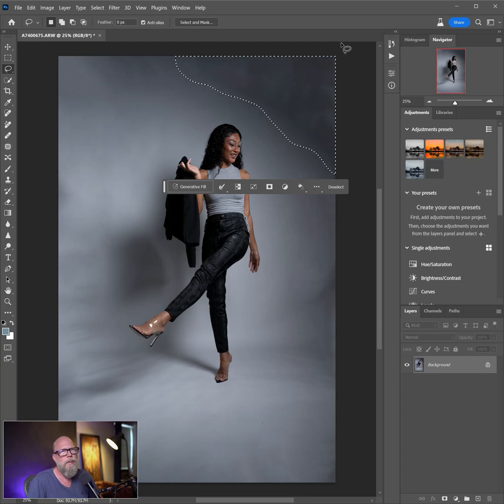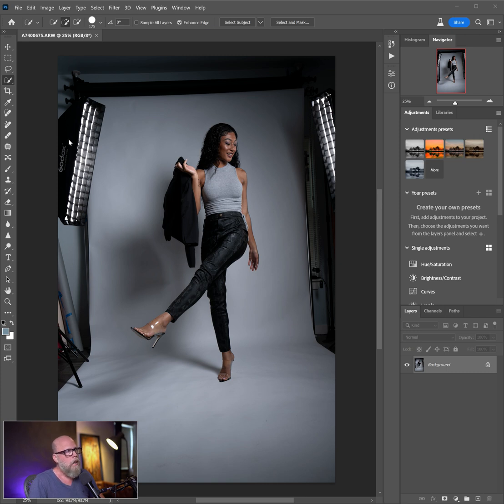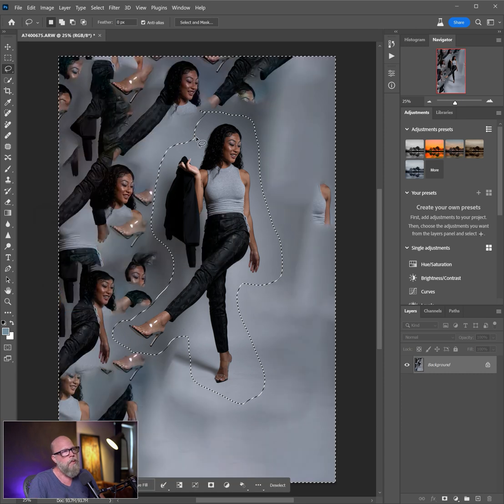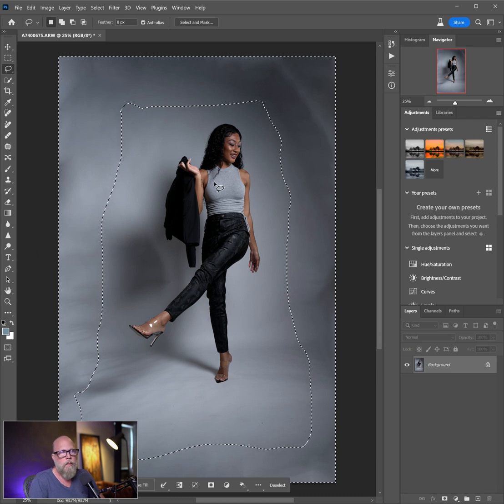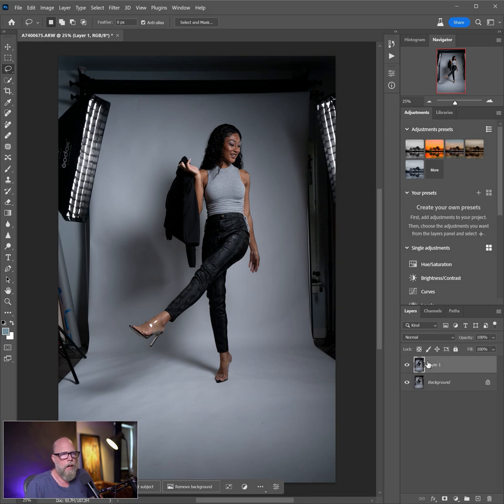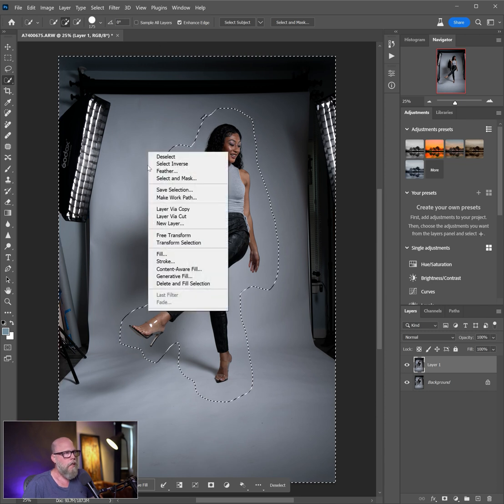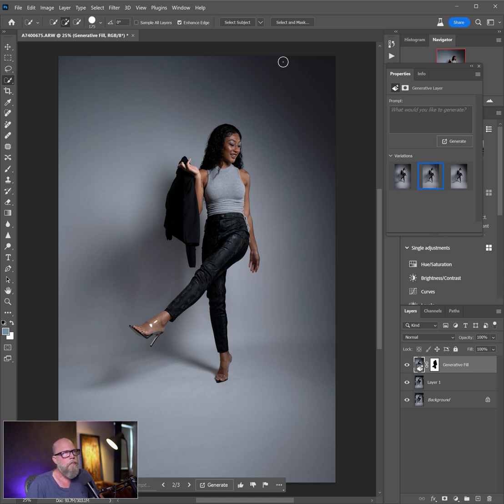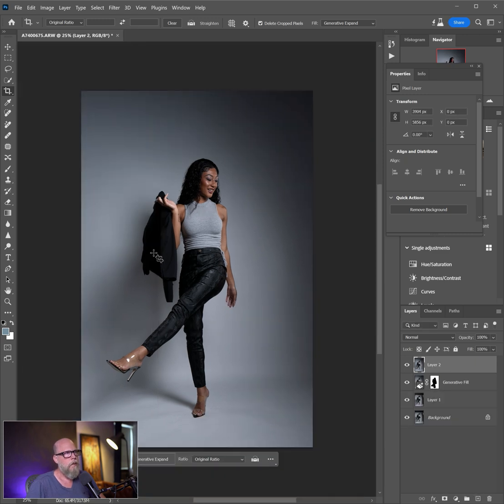Using Generative AI to Fill a Studio Backdrop / Background with Photoshop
00:00 Intro
00:20 Traditional Methods
02:34 Content Aware Fill
04:00 Generative Fill

In this video I show you how to use Generative Fill in Photoshop to create a clean background from a photo shot in studio.  In this example the generative fill works much better than the traditional methods of cleaning backdrops.

Sony A7iii Still the best value for performance for your dollars!
Sony a6400 for video or photography
Canon M50 for video

Lenses Used:
Tamron 28-75mm f2.8
Sony FE 35mm f1.4 GM
Sony 12-24mm F4
Sony FE 85mm f1.8 is the BEST value for the money in portrait lenses!
Sony Zeiss 55mm f1.8 One of the sharpest lenses ever for Sony cameras!

Flashes:
Godox AD400 Pro
Godox AD300 Pro The best value for your dollars!
Godox AD200 The compact strobe that started a revolution!

My Audio Setup:
Wireless Microphones for on-location work:
Rode Wireless Go 2
Best Budget Option rivaling the Rode Go 2: Hollyland Lark M1
Audient EVO 4 USB Audio Interface The best budget interface you can get right now!
Shure SM7B Microphone
Sounds as good as the Shure for less!  Sennheiser e935 Dynamic microphone Best value, sounds just as good as the SM7B!